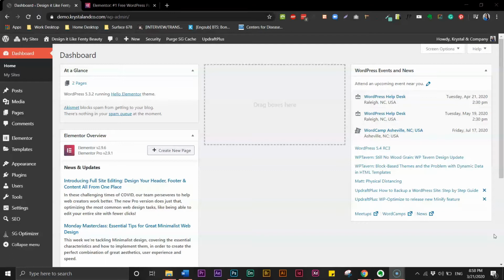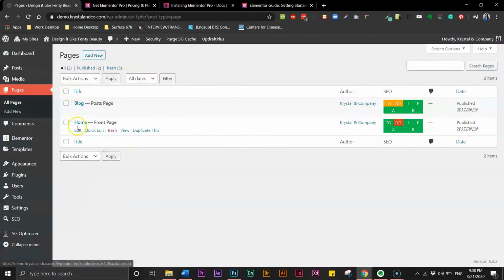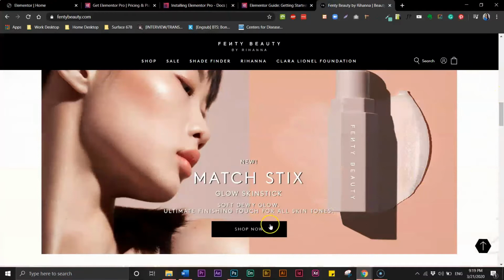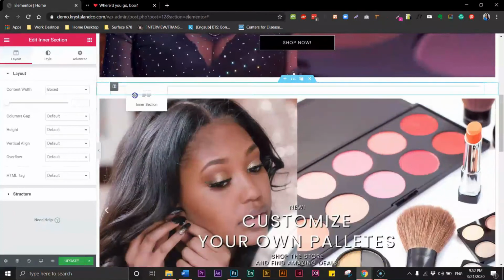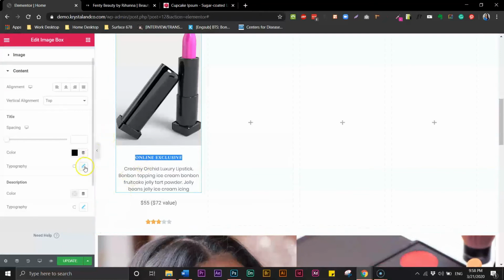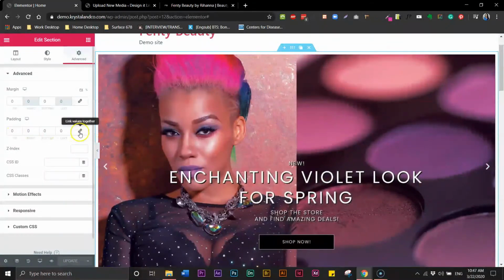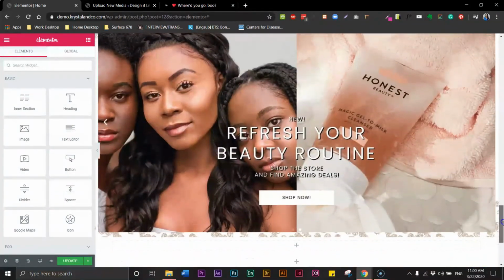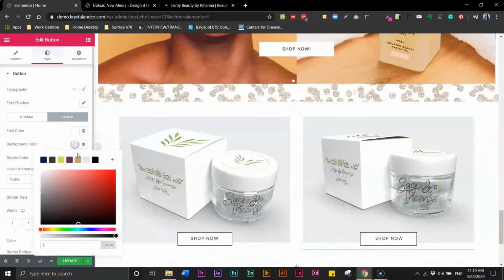Design it Like...Fenty Beauty! Pt. 1 Sliders and Products | WordPress Elementor Tutorial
’m really excited to share with you a new project I’ve been working on.

Last year I began brainstorming a new design series I could bring to my subscribers, bridging the styles of popular taste-makers with design principles.

What I came up with is the “Design it Like…” Series where I teach you how to recreate the web pages of some of today’s most popular influencers.

The first in this series is “Design it Like… Fenty Beauty,” a design break down of Rihanna’s Fenty Beauty cosmetics website using WordPress, Elementor Pro (affiliate link), and other design tools.

I had a lot of fun brainstorming and recording these tutorials for you. This link will take you to the “Design it Like…Fenty Beauty” Youtube playlist.

I would love to hear what you think of the series and what other ideas you might have for tutorials.

Step-by-step Instruction
The videos cover setting up your WordPress pages and using Elementor Pro to create each section of this home page including the header, footer, sliders, and product images.

FREE DOWNLOADS!

SHOPPE!